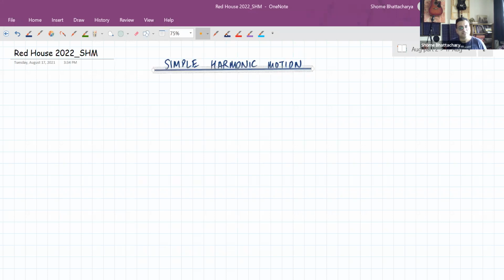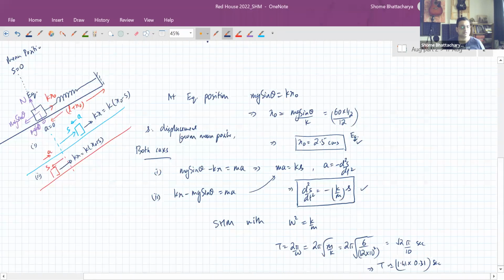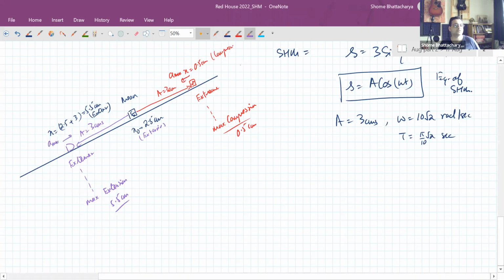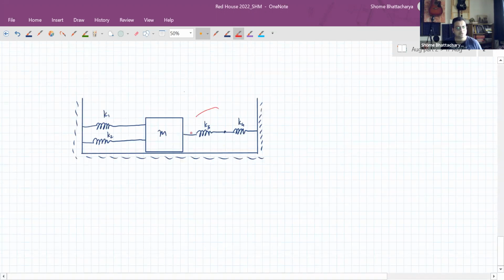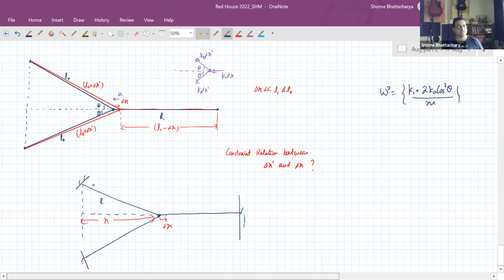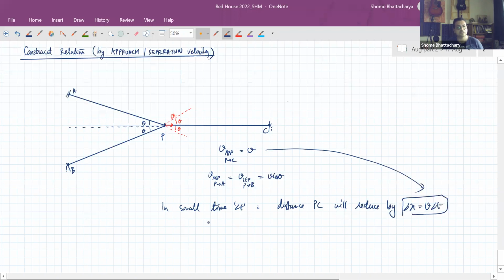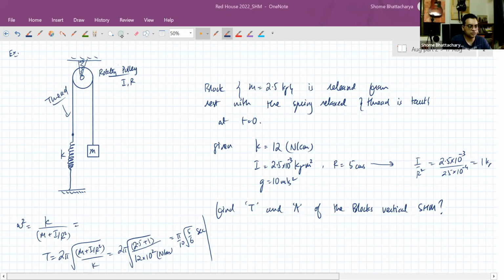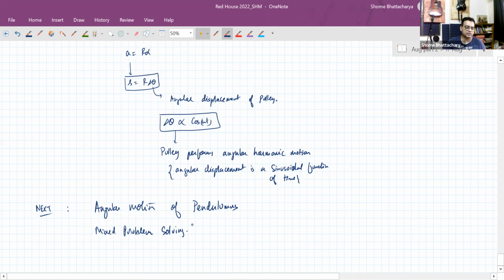Simple Harmonic Motion,11th,Red House(20-22),Date-17-08-2021,By-Shome Bhattacharya